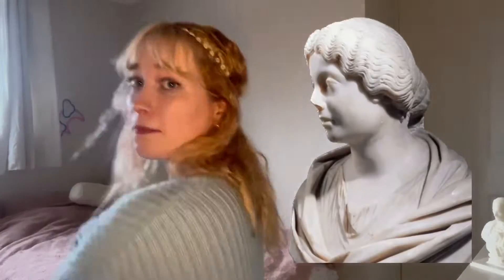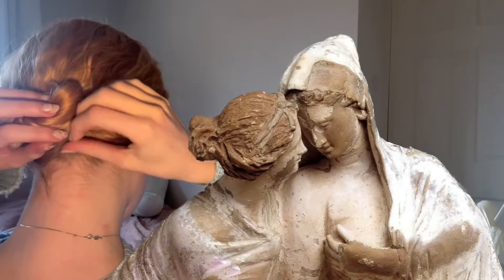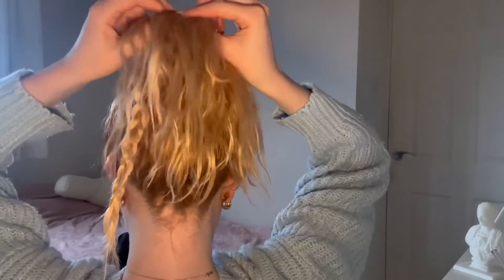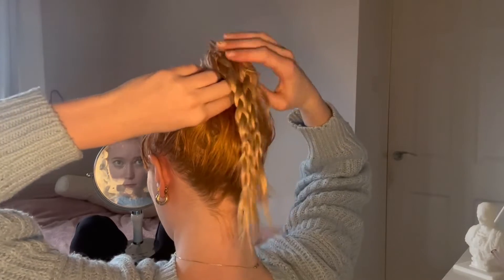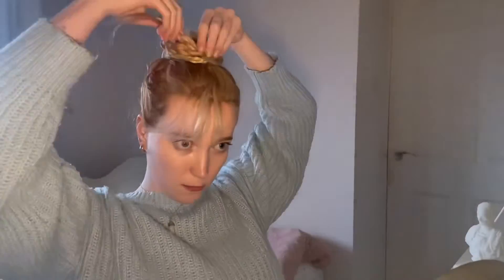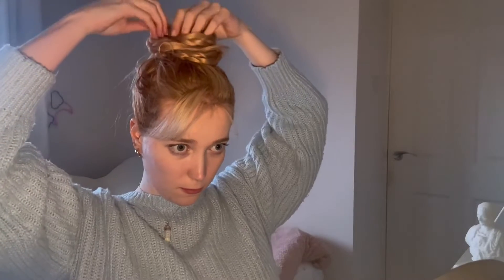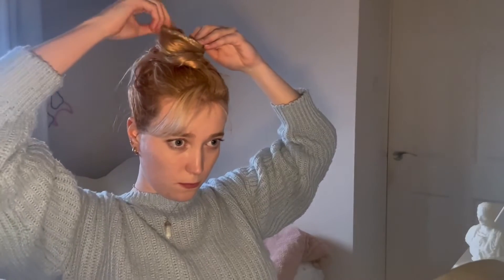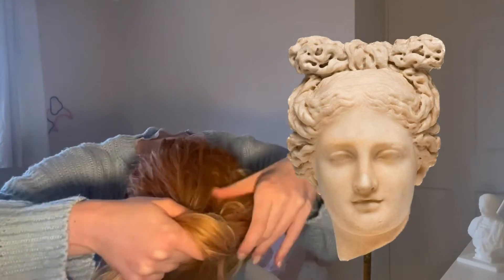Recreations of Ancient Roman Hairstyles! *epic fail!!*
Hello history fans!!!

Happy women’s history month, let’s learn about some Ancient Roman hairstyles together!

Big love to my fabulous friend for the drawing of my logo, you can find her Instagram @fierceandfred, and to my brother for the little jingle, you can find him as @tomarn0ld on insta, or listen over on Spotify!

Xx